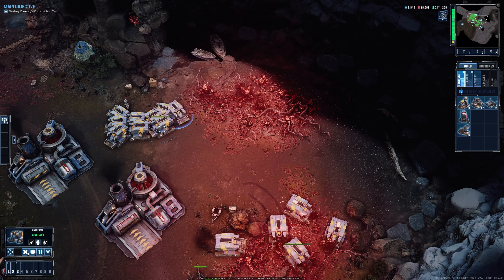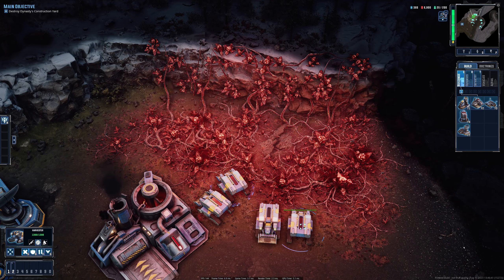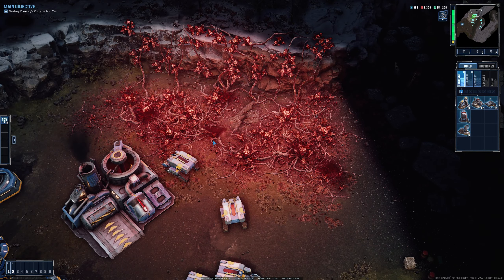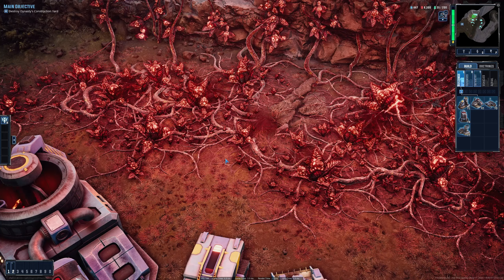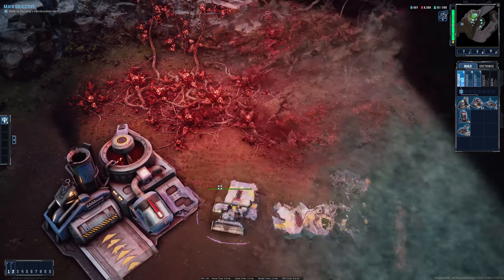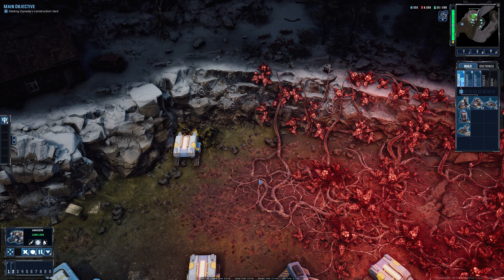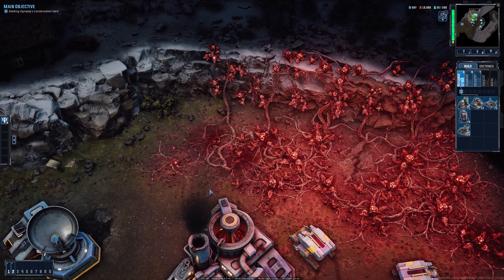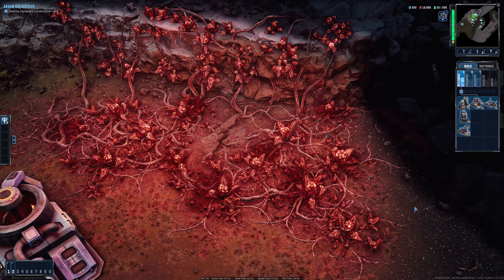Tempest Mechanics Explained | Tempest Rising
This is the video version of the document I put together covering Tempest Mechanics for Tempest Rising, viewable

Tempest Rising is an upcoming real-time strategy game being developed by Slipgate Ironworks and 2B Games and published by 3D Realms and THQ Nordic. It is slated for release in 2023. The game is a traditional RTS inspired by classic RTS titles such as Command & Conquer and WarCraft.

0:00 - Intro
1:01 - Tempest Amounts
1:40 - Growth Timers
3:43 - Vine Death
7:22 - Partial Harvesting
12:05 - Tempest Growth Rules
18:44 - Sustainability
21:57 - Why should you care?